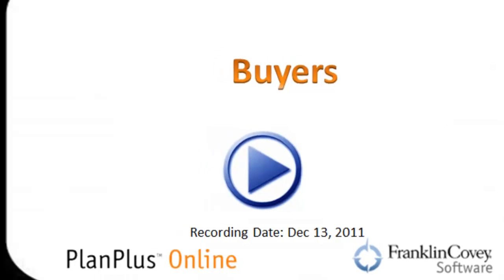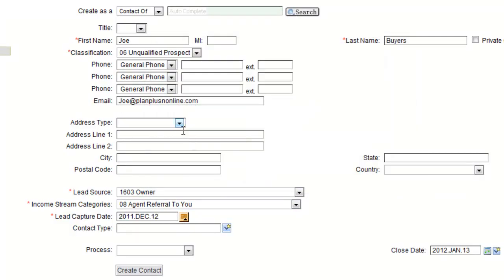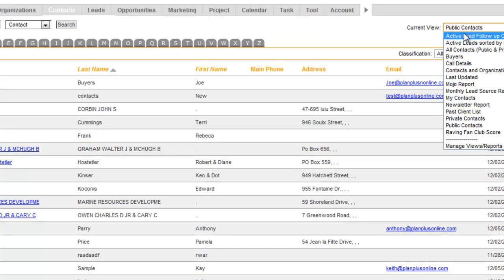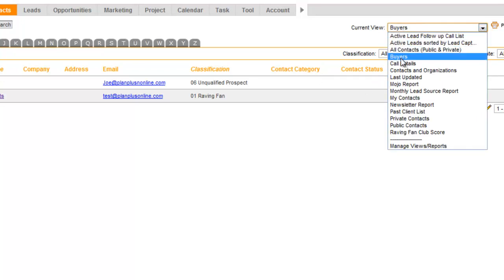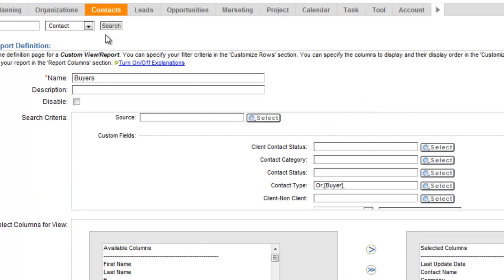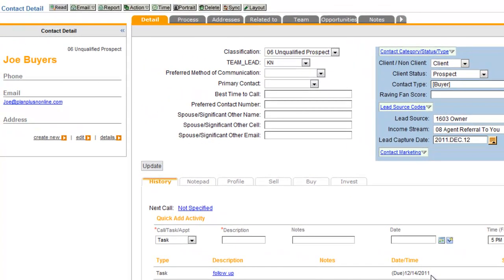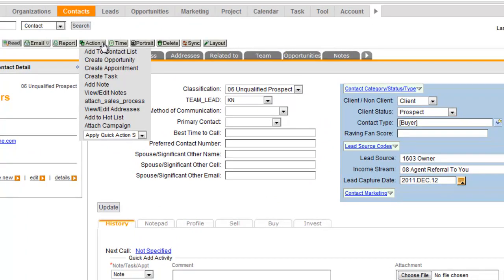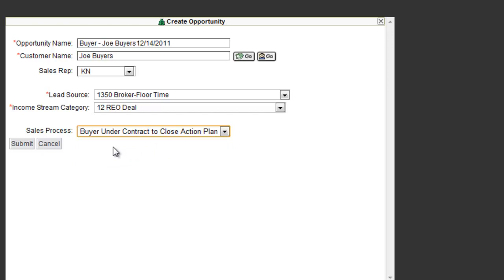Working with Buyers- Real Estate Edition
Working with Buyers. Create a new buyer, see buyers in a view, schedule tasks-appts-notes, create opportunity when buyer goes under contract.